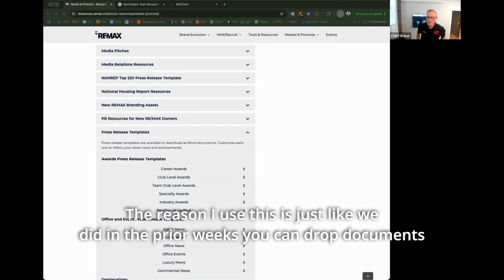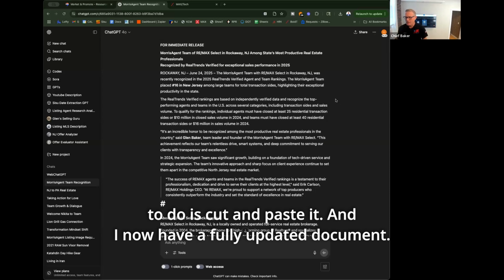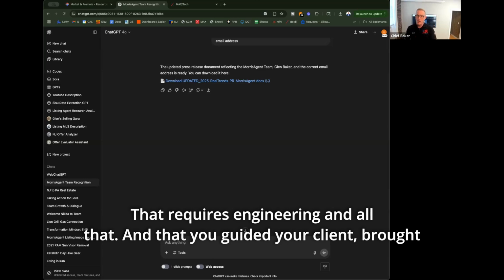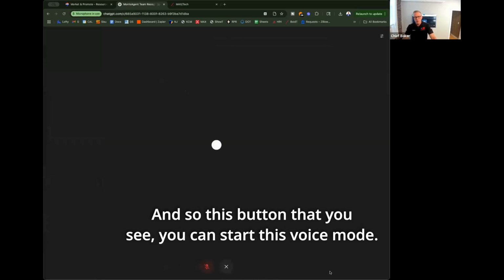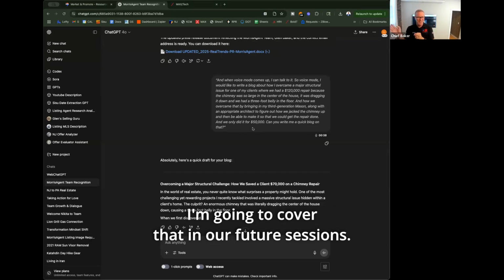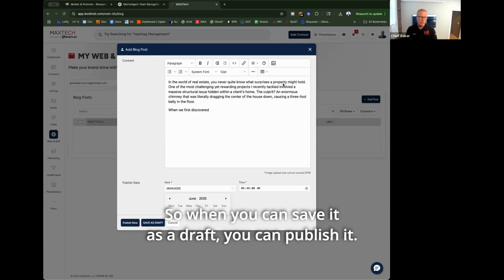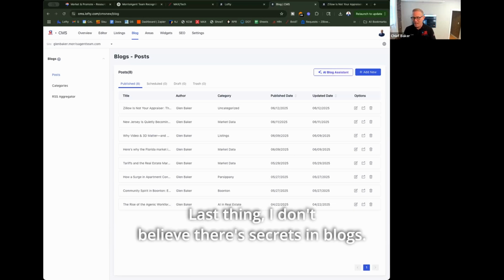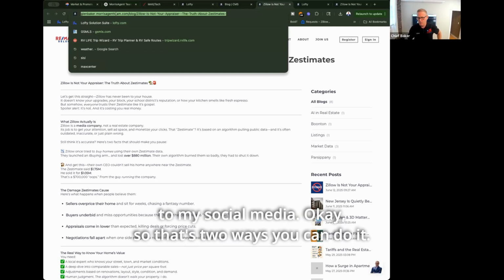We’ll be covering AI for Blogs, Books & Press Releases with Glen Baker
Week 7 of Glen’s AI series